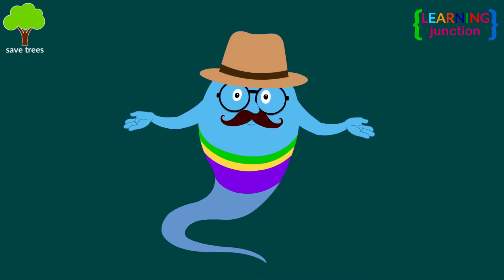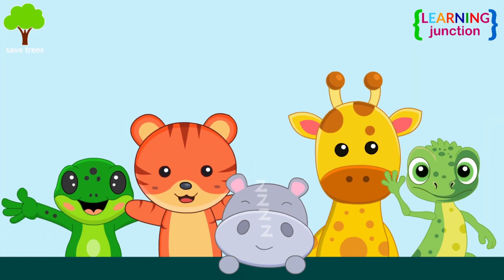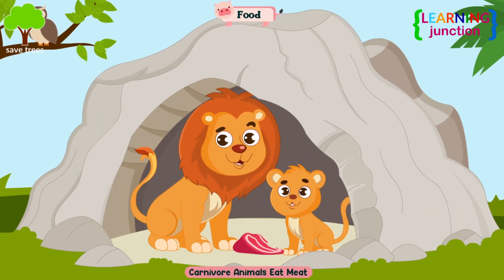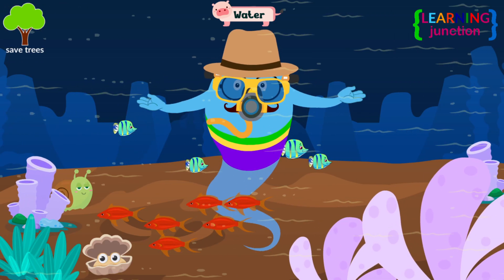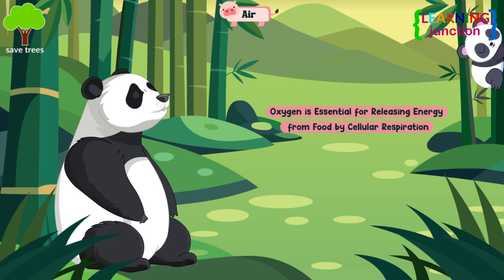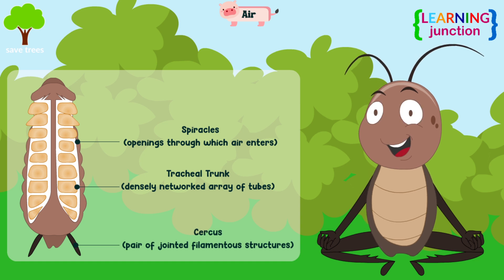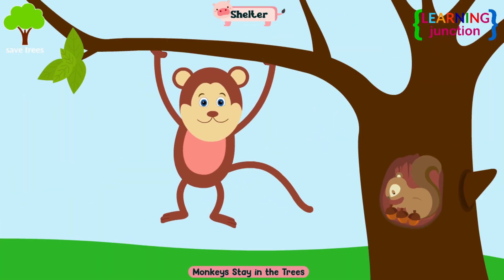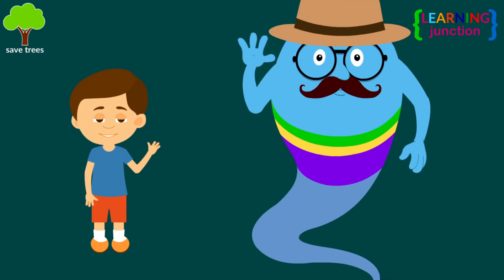Basic Needs of Animals - What do Animals Need? - What Animals Need - Video for Kids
Animals come in all sizes and shapes, and they live in all sorts of different places.

Although they all need the same five major things to survive. They are: food, water, air, shelter, and space.